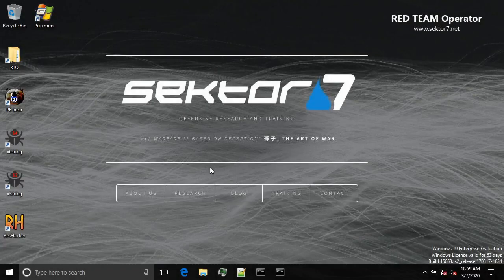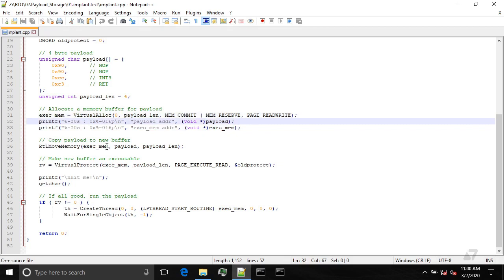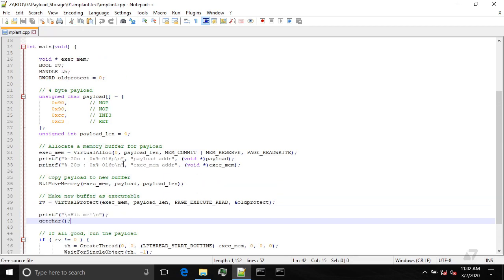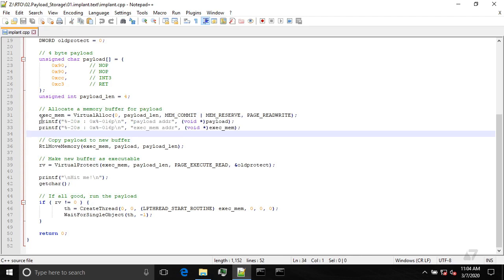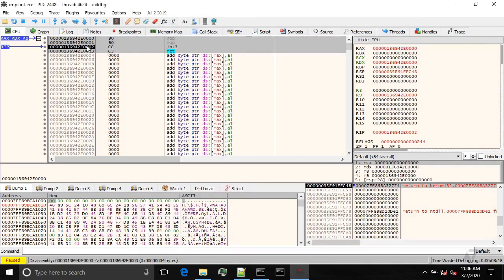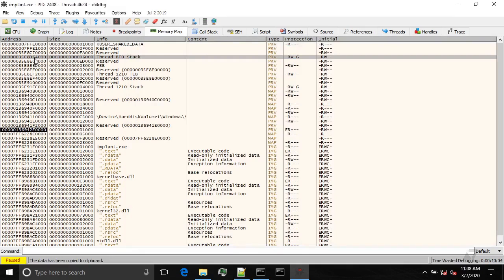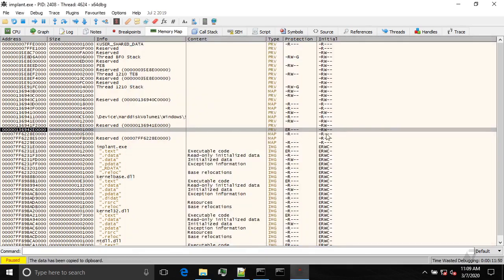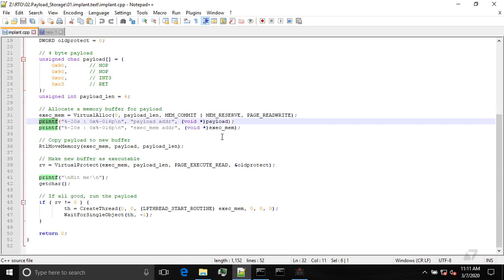7 Storing payloads in code section